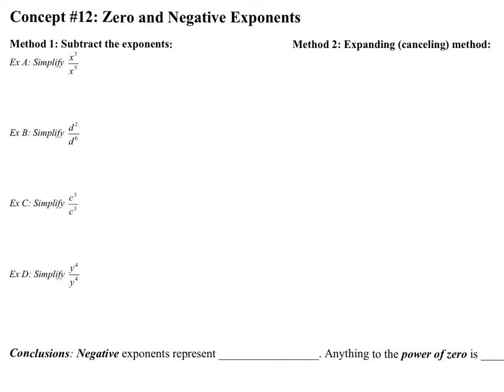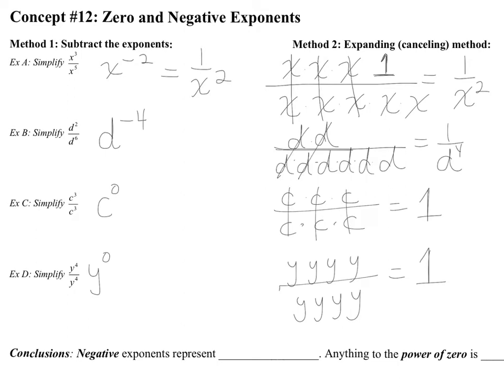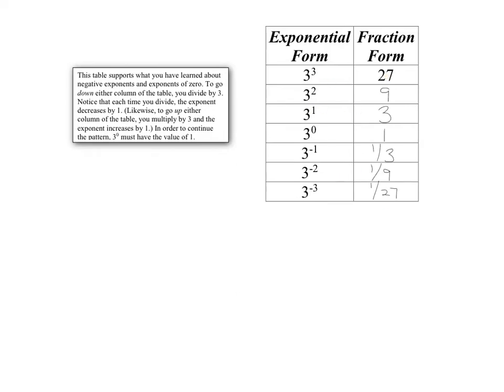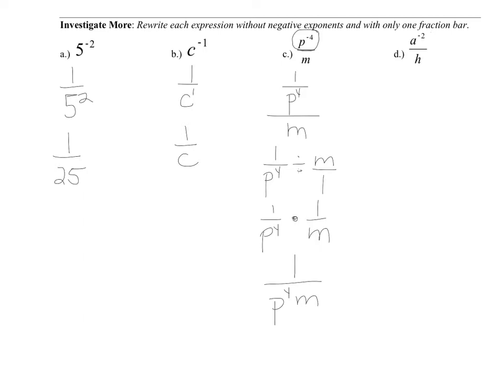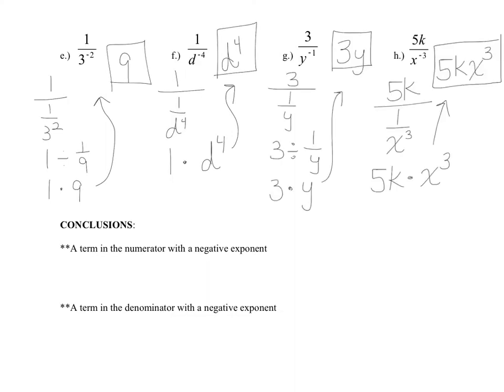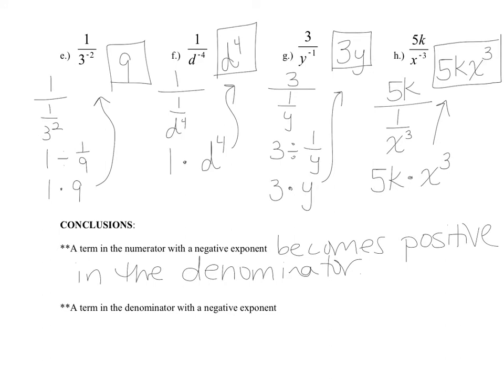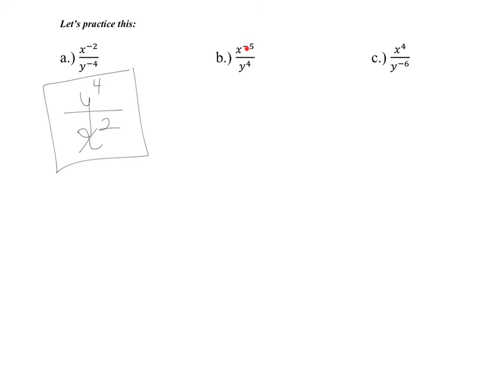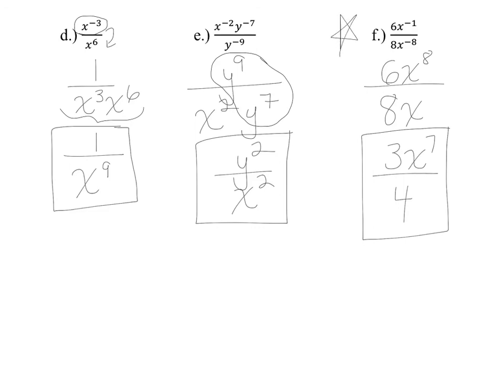Zero and Negative Exponents Day 1